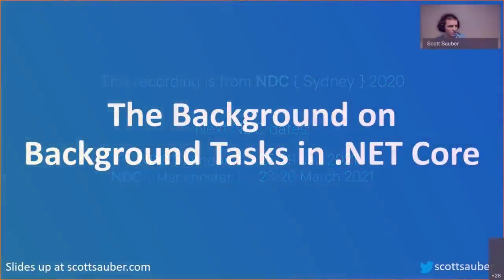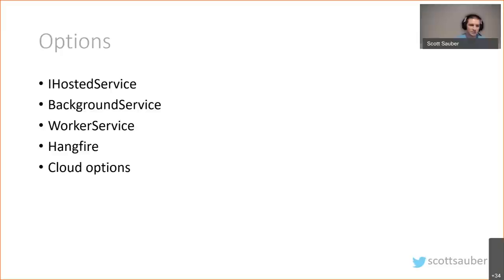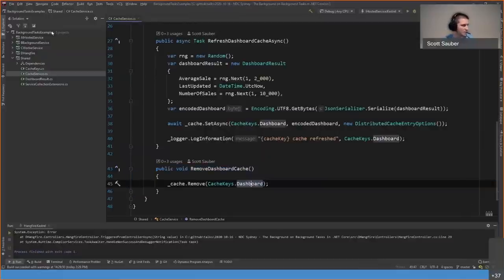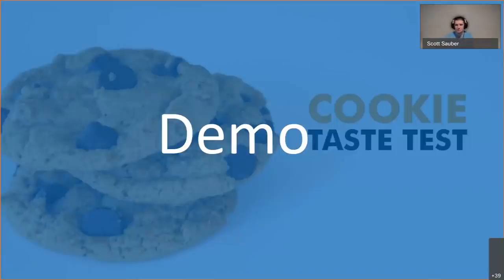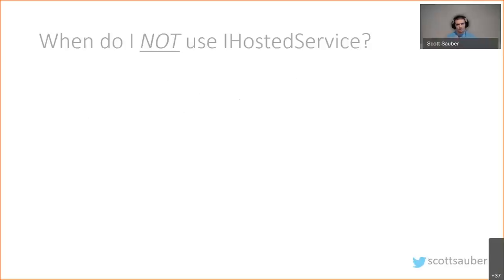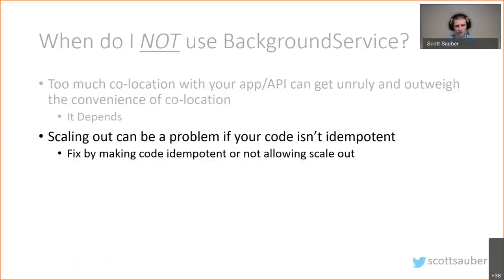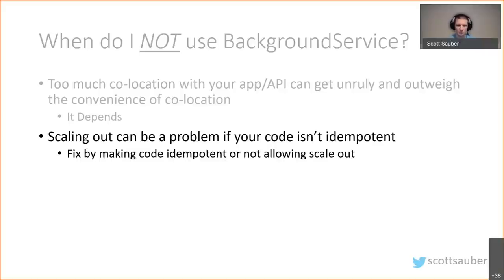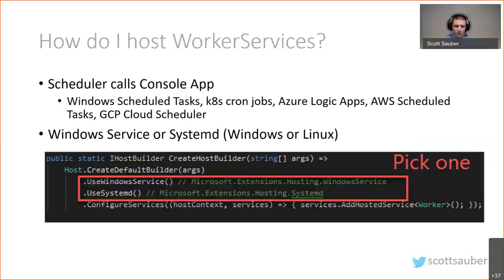The Background on Background Tasks in .NET Core - Scott Sauber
Need to run a task in the background in .NET Core? There are lots of scenarios for background tasks ranging from a task that runs for a long time, reading messages off of a queue, or perhaps an operation that needs to be retried multiple times if it fails, and many other scenarios in between. While there are lots of scenarios for background tasks, there are also lots of solutions to this problem that can leave a .NET developer unsure of which to choose from. Solutions such as IHostedServices, BackgroundServices, Worker Services, Hangfire, and more. In this talk, we'll break down all of these solutions with their pro's and con's and when to choose one over the other, as well as a deep dive on how these all work under the hood.